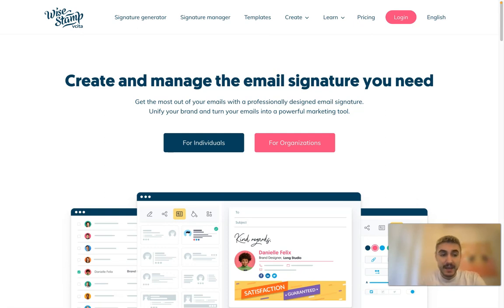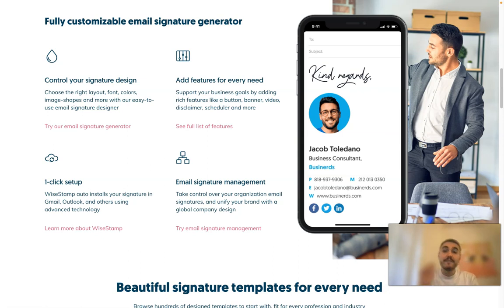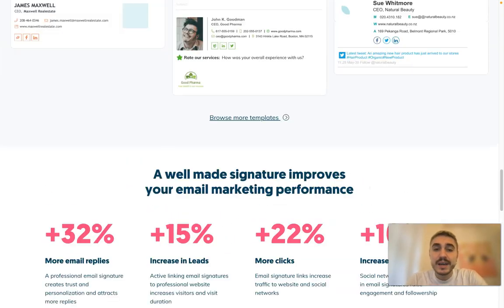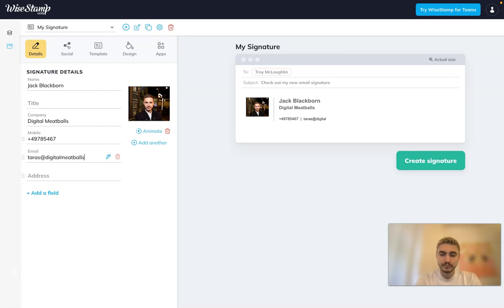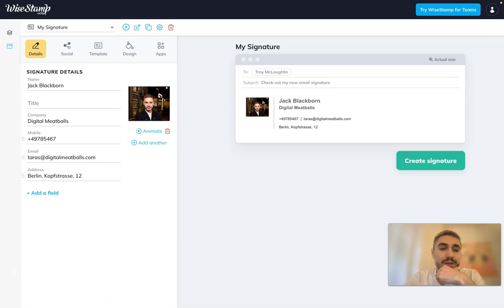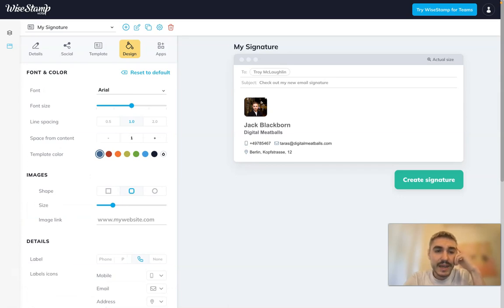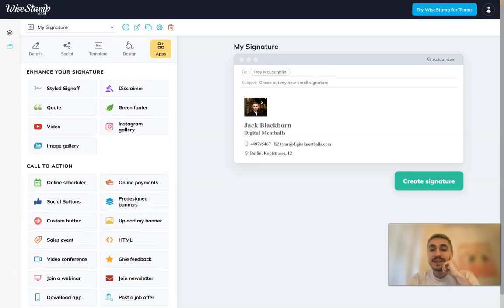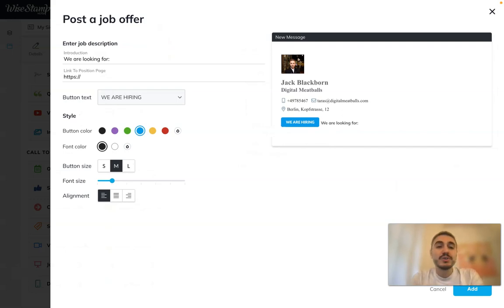How to Create an Email Signature? Best Email Signature Management Tool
Before I get to the video, I want to ask you a straightforward question: "How many emails do you send daily, weekly, and monthly?
You probably can't count the number correctly. That's because you send out emails regularly. It could be your email list, your team, your business partners, influencers in your niche, potential clients/clients; the list goes on and on.
Tell me, do these emails usually have some sort of call to action attached to them? The answer to that question is NO!
But did you know that you can dramatically increase your blog's visibility and attract traffic simply by maximizing your email signature? That's where Wisestamp comes in.
Wisestamp goes beyond just creating a pretty exciting and brilliant HTML email signature. Still, Wisestamp's other powerful features are sure to get you interested and make you build your own successful business with an email marketing system like Gmail.
Wisestamp is a professional email signature service that helps you grow your online or offline business.
With Wisestamp, you can choose the multiple email signature display options your business needs. Wisestamp has helped create many templates, applications, and designs to fit any business. It certainly requires your imagination to look explosive and convert well.
You can use Wisestamp in Outlook, Android, iPhone, Mac, Yahoo, email signature generator, and Gmail.